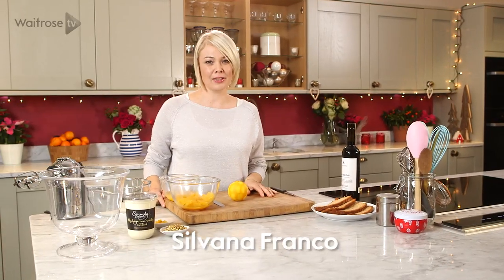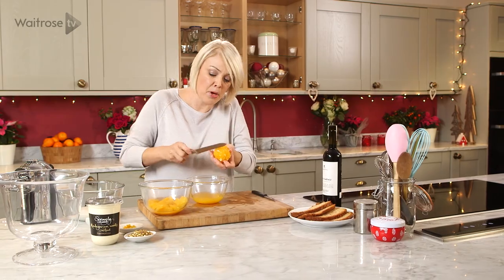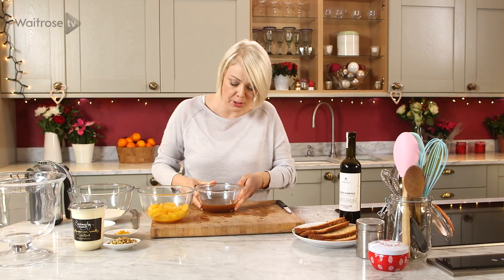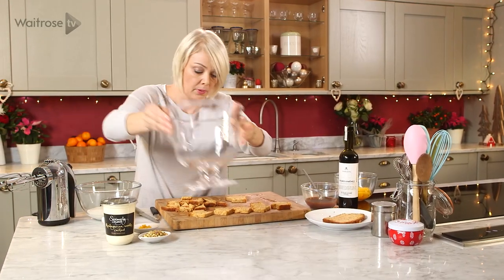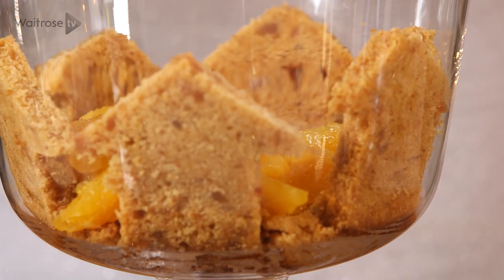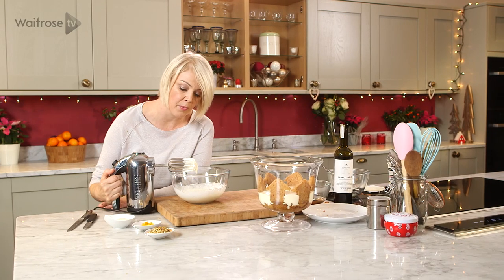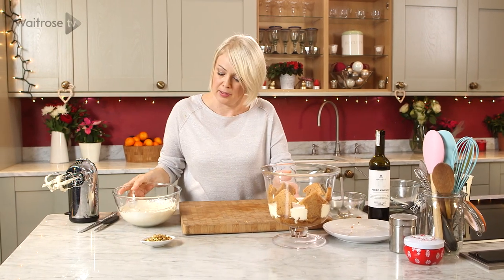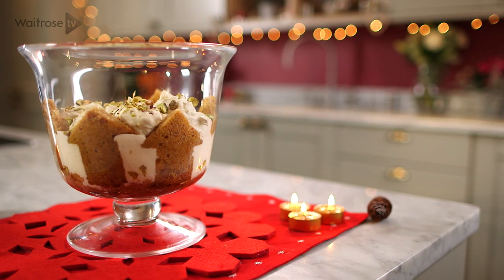Orange and Ginger Syllabub Trifle | Waitrose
Silvana Franco makes an indulgent festive trifle. See the full recipe